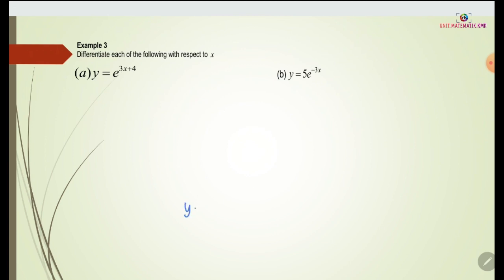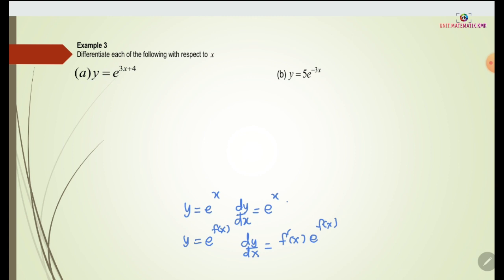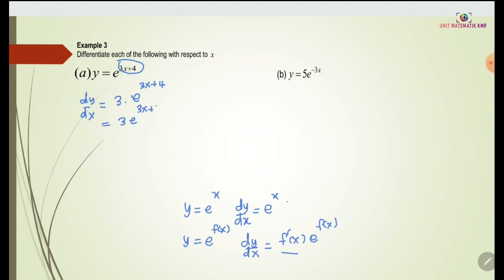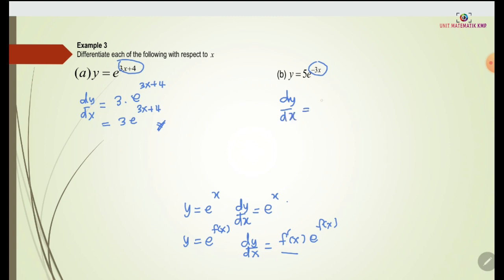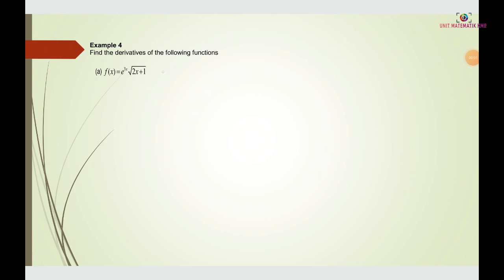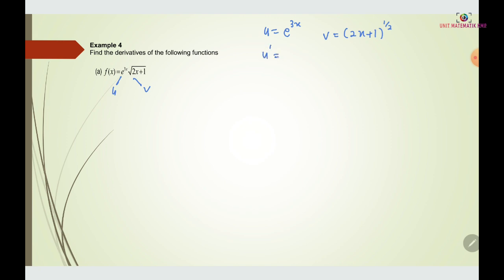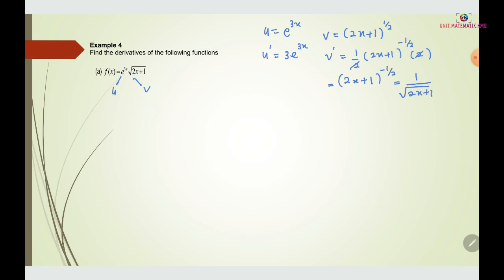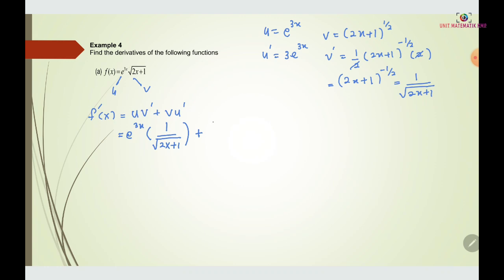CHAPTER 8 (LECTURE 3 OF 5) PART 2